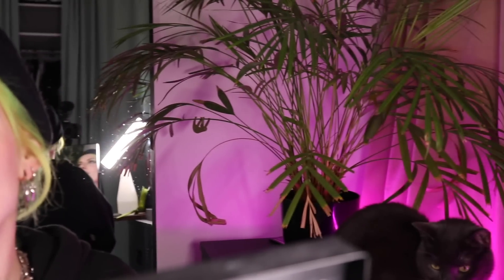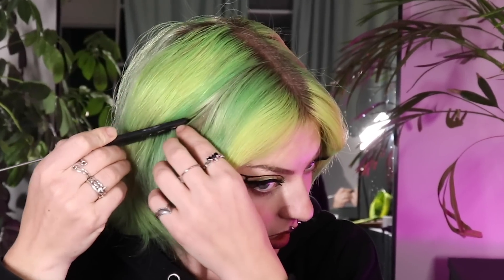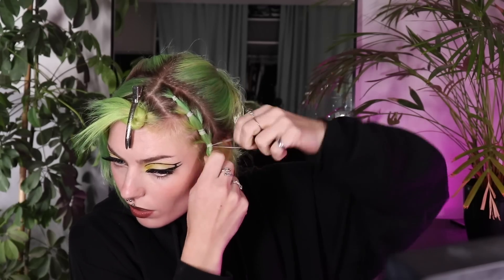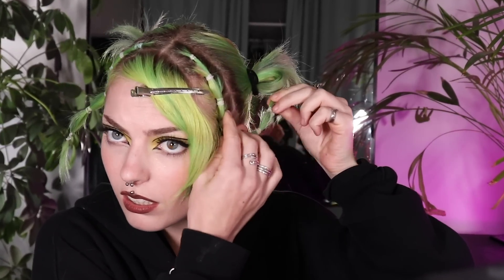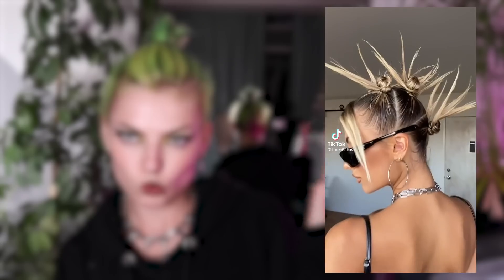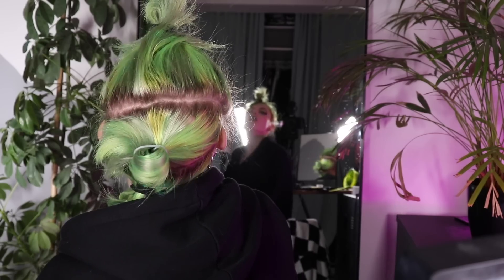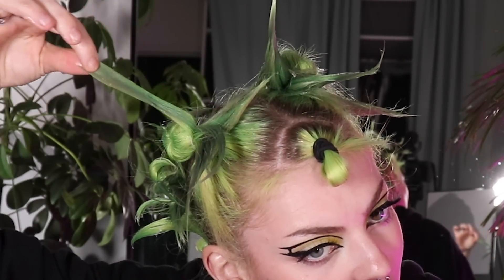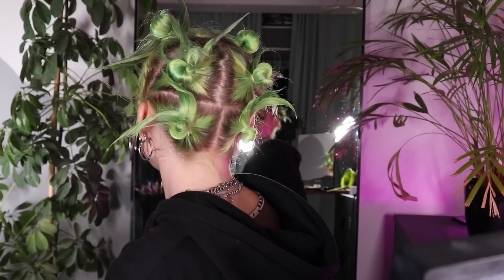trying to find TIKTOK hairstyles that *work* for me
xoxo

Camera: Canon 77D
Microphone: Rode VideoMic Pro Rycote
Editing program: Adobe Premiere Pro CC
Soft Boxes: Bresser BR-2245 Daylight Set 1300W